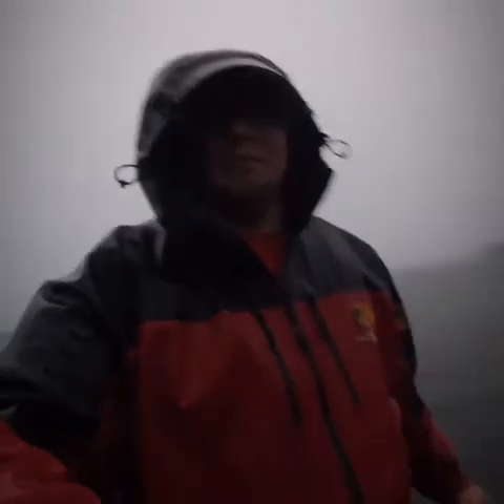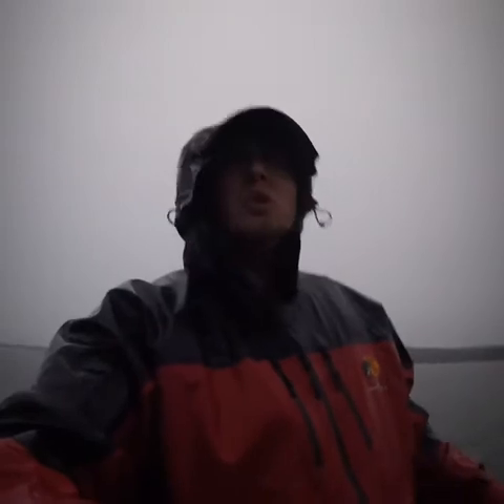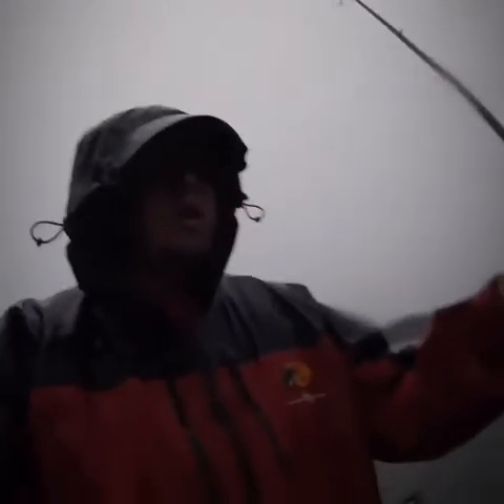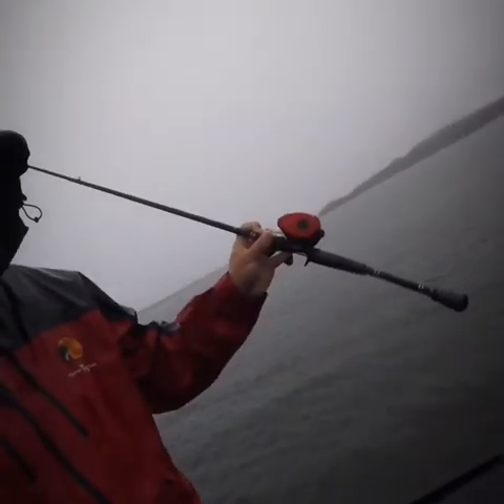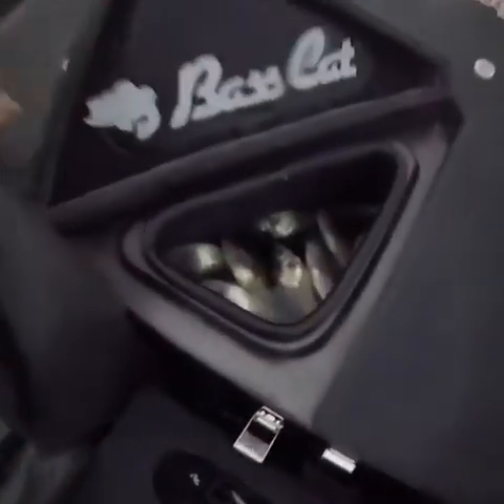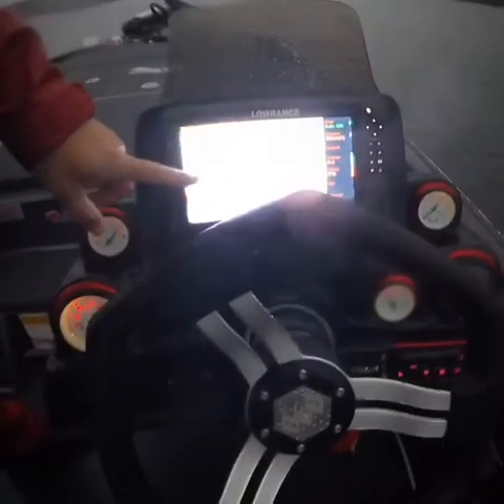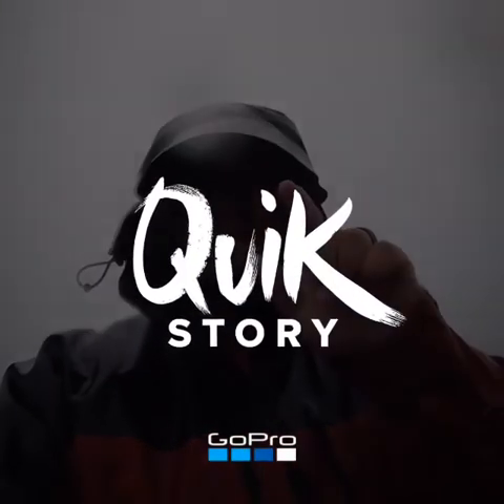Winter time crappie fishing in rain storm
What a crummy day, but a decent day of fishing 🎣 dodging lighting bolts ⚡️ and Oklahoma Tornados 🌪. Subscribe and and hit the thumbs up 👍 button if you like the video, if you would like to be notified hit the bell 🔔 button to be notified for every new video on the channel.